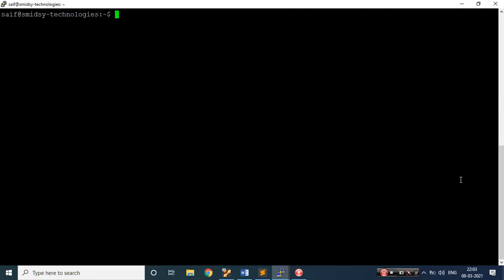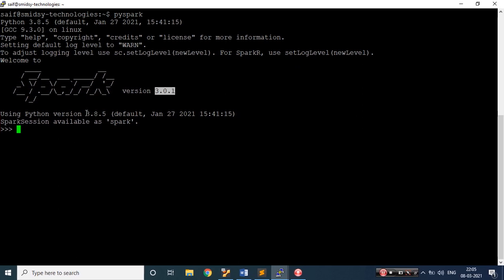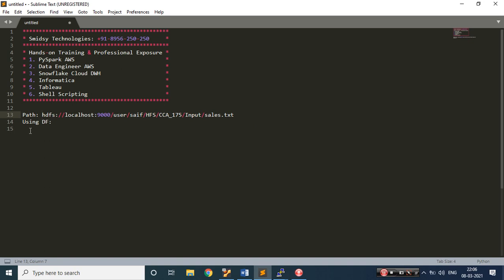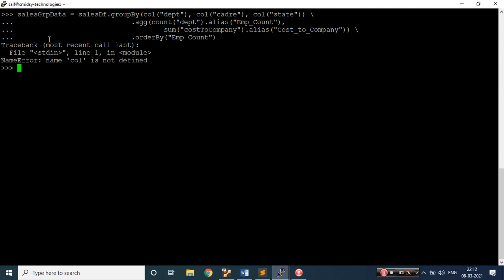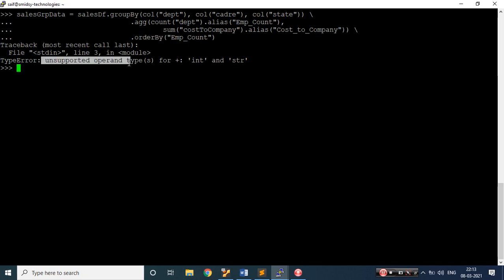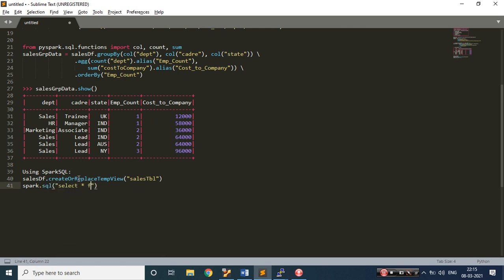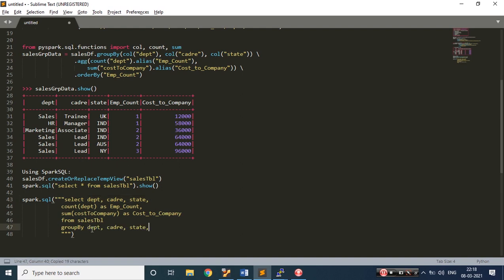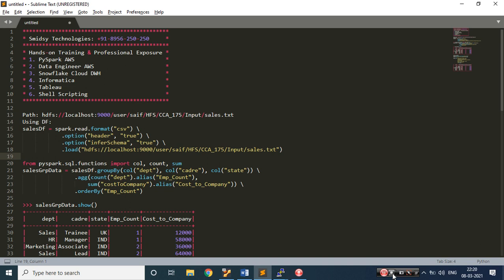Scenario - 2: CCA-175 Find Employee Count & CostToCompany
From Smidsy Technologies,

Please find CCA-175 Hadoop & Spark Developer Certification Scenarios.